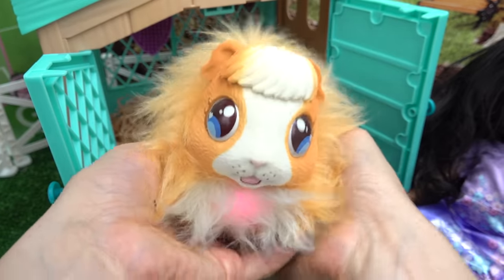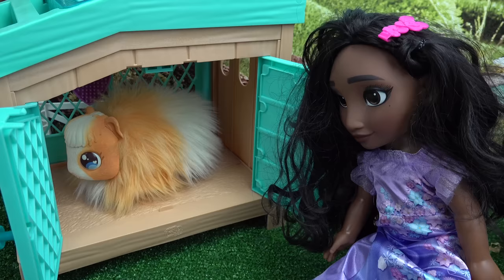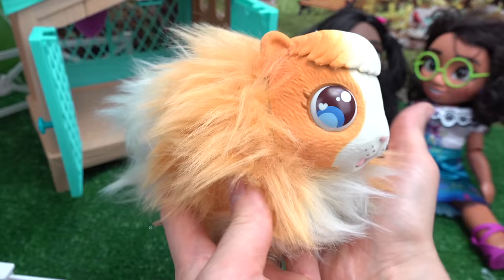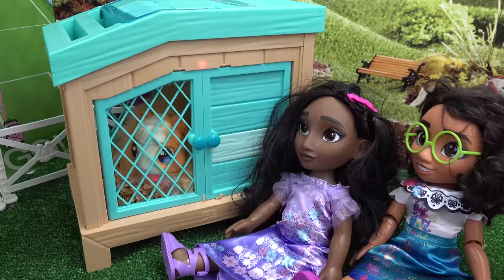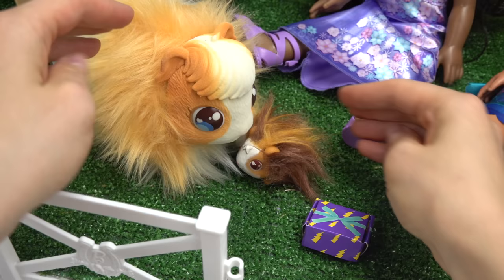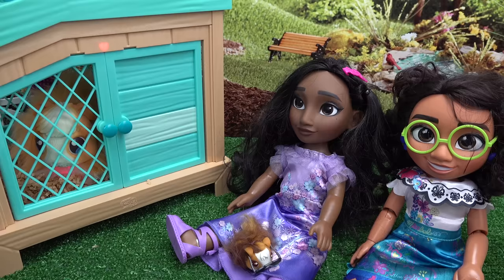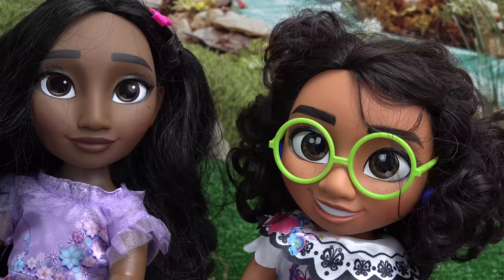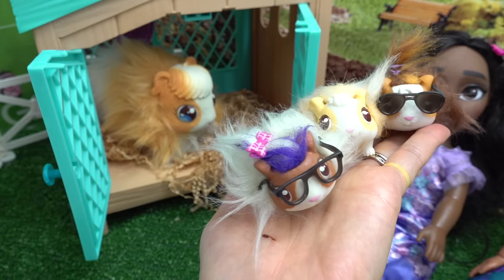Little Live Pets Mama Surprise Guinea Pig with 3 Surprise Babies with Encanto Mirabel and Isabela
Today a Little Live Pets Mama Surprise Guinea Pig has 3 surprise guinea pig babies with Disney Encanto Mirabel and Isabela. They will show you how to take care of mama guinea pig so that she will have her babies in her hutch.